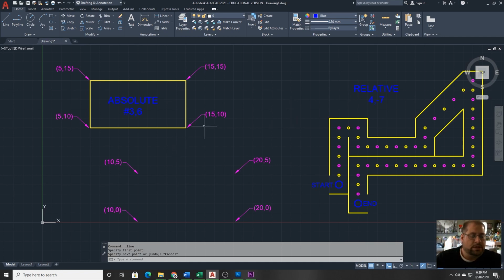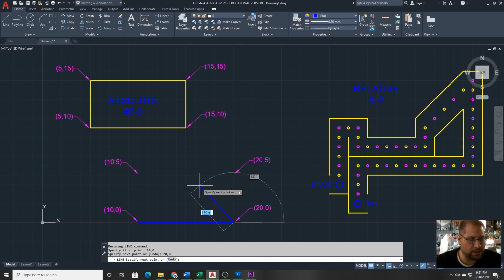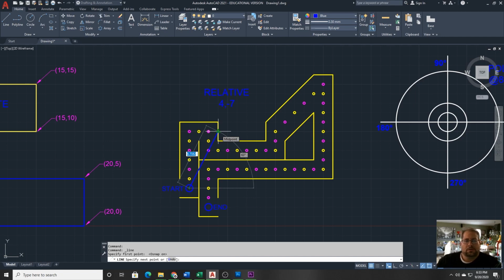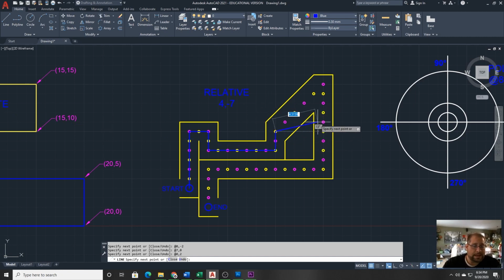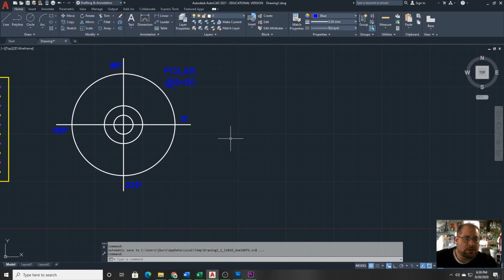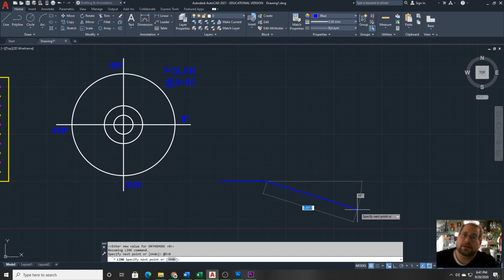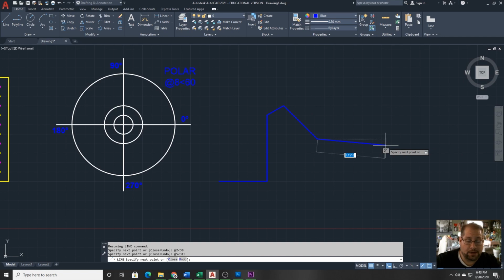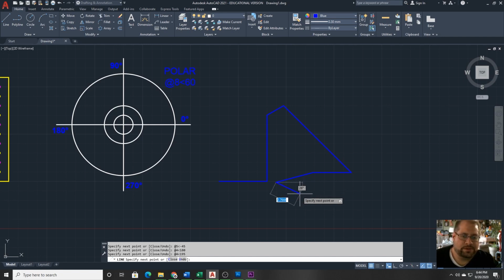AutoCAD Coordinate Entry - by Joseph Buro at Staten Island Technical HS (0006)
There are 3 coordinate systems in AutoCAD. With “dynamic input (F12)” on, the default is relative input, where the origin is always your current location and entry specifies a new location relative to it. -5,3 references a point 5 units left and 3 up.

Absolute coordinate input uses the origin of the DWG and allows input according to it using the # key #3,4 references (3,4) on the Cartesian plane.

Polar entry is very useful, and also relative to your current position. instead of using the x and y values to specify direction, we use an angle and then a vector value for distance.

Entry of @5lessthan45 will specify a new position 5 units at a direction of 45 degrees counter -clockwise of the positive x-axis. (Note Youtube does not let users type the less than symbol)

Directions are 0 = right, 90 = up, 180 = left, and 270 = down. All measured from the positive x-axis.